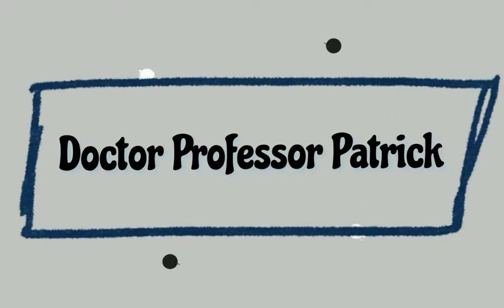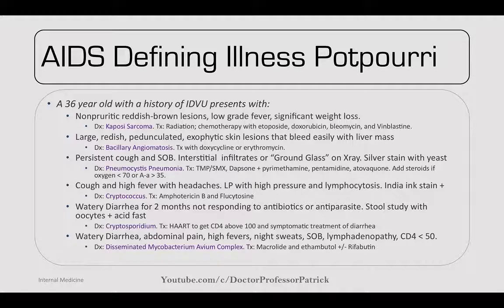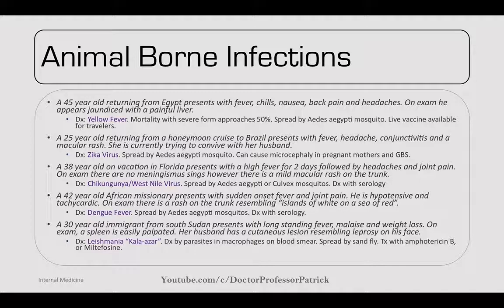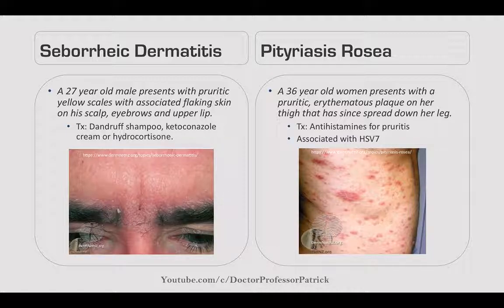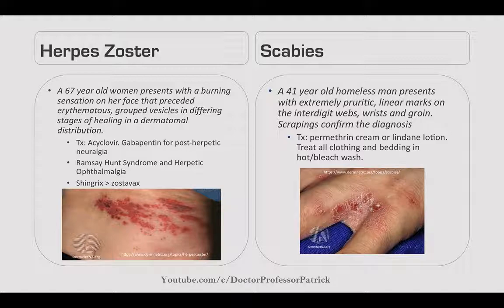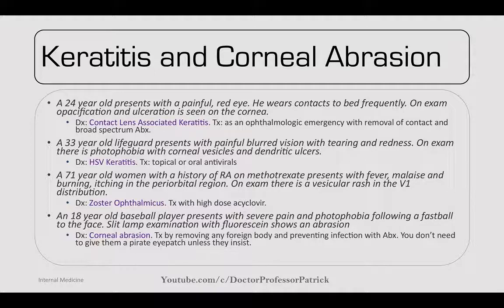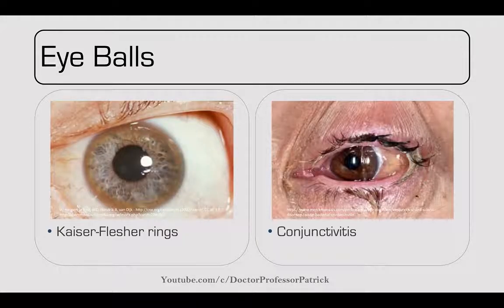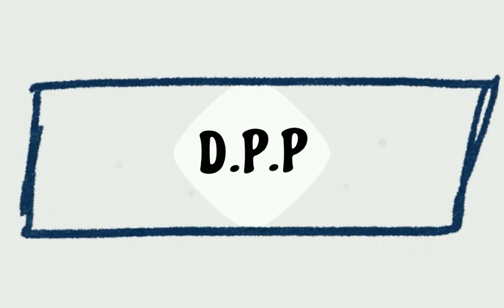Doctor Professor Patrick- Internal Medicine Review Part 7: Infectious Disease, Dermatology and ENT